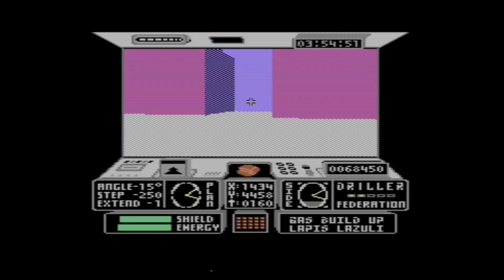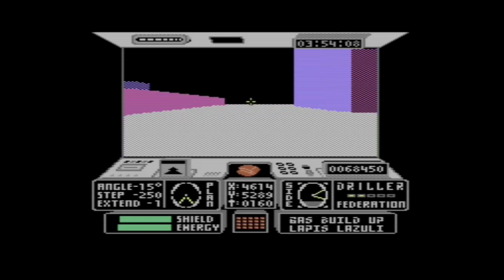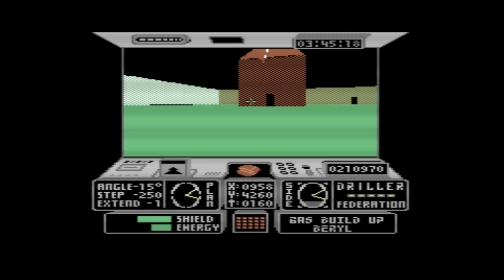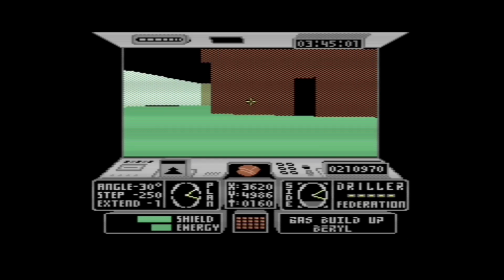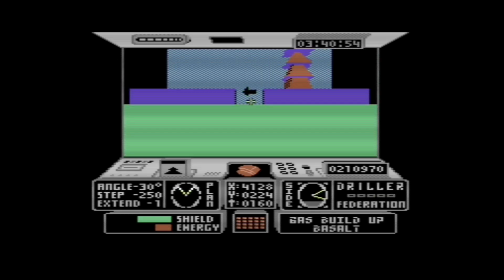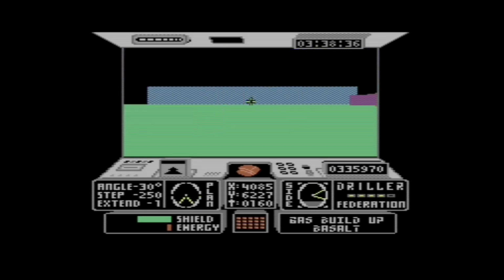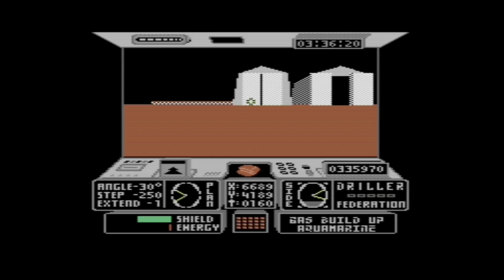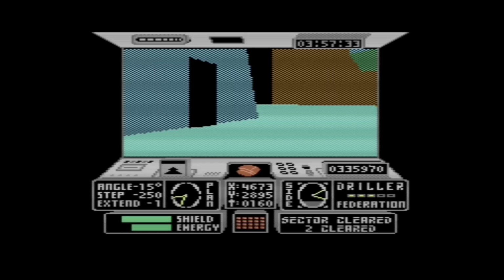Review: Driller (Commodore 64)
Looking at the other main 8-bit computer version of “Driller” after having previously reviewed the Speccy and CPC versions.